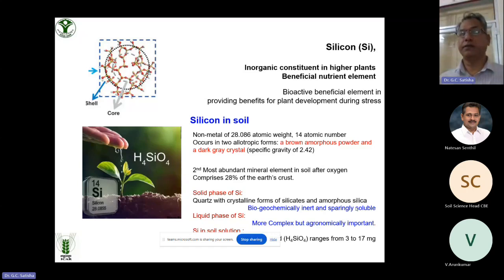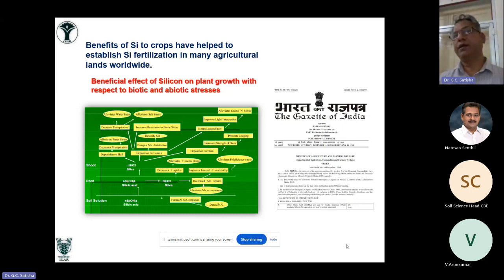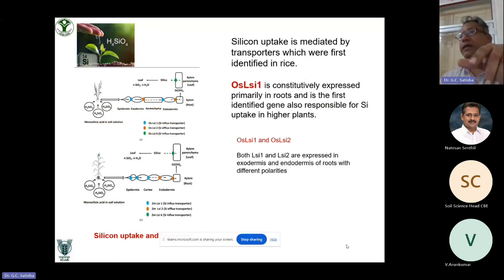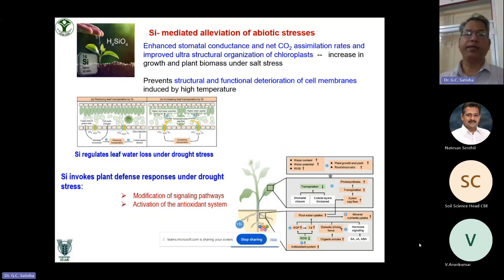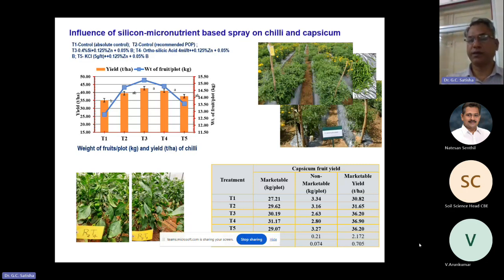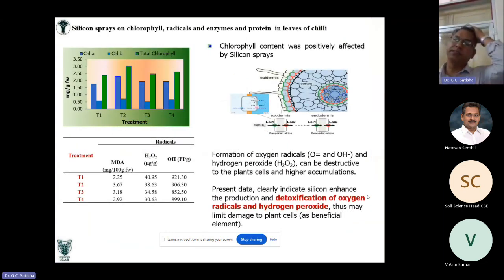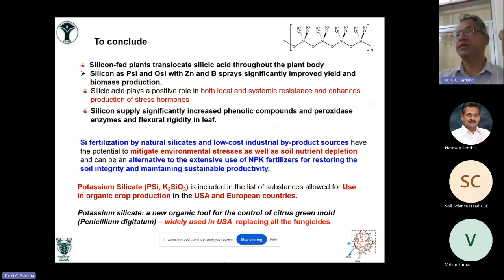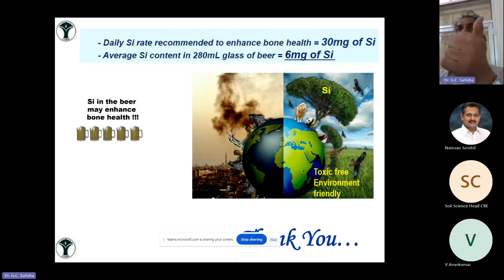Guest Lecture - Silicon Nutrition on Crop Production and Silicon Mediated Resistance to Insect-Pests